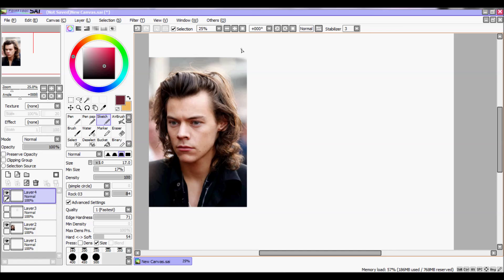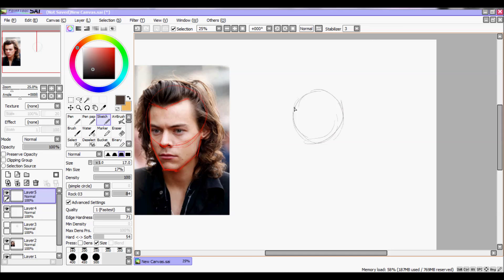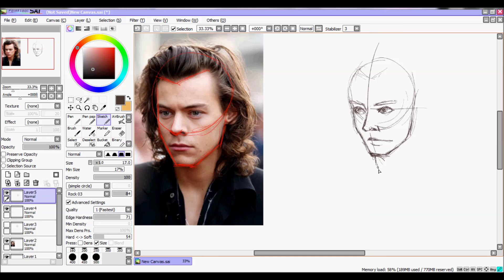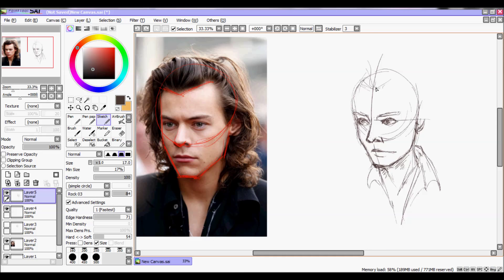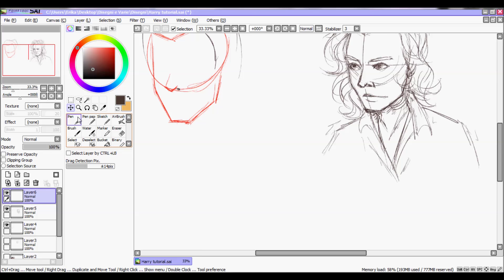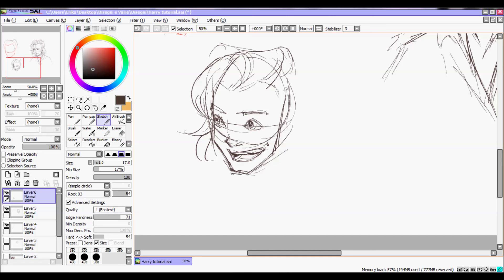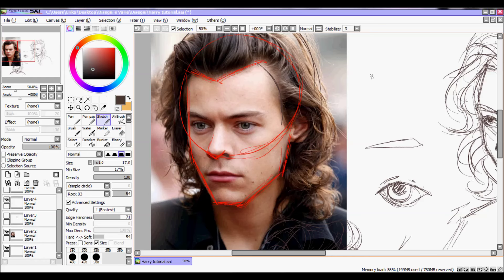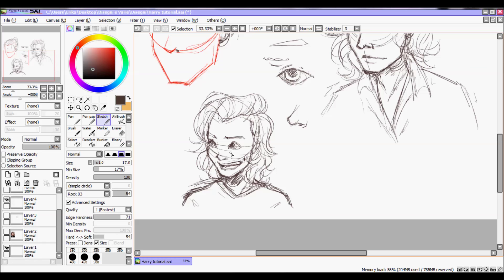How To Draw Harry Styles (basic tips)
Hi guys! This is my first video tutorial, I'm sorry for my english, I hope it's useful!  Feel free to give me suggestions (:

Program used: Paintool SAI
Tablet: Wacom Intuos Pro